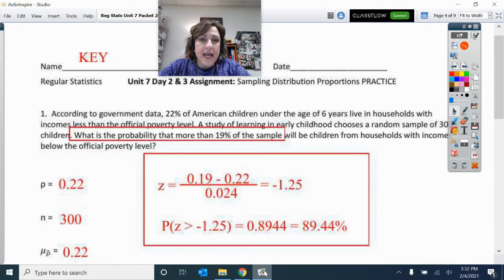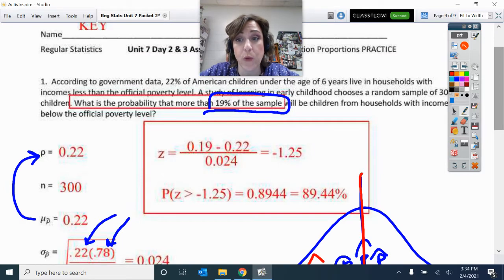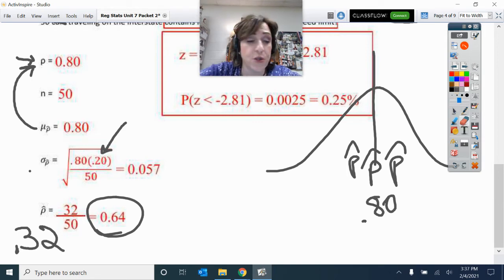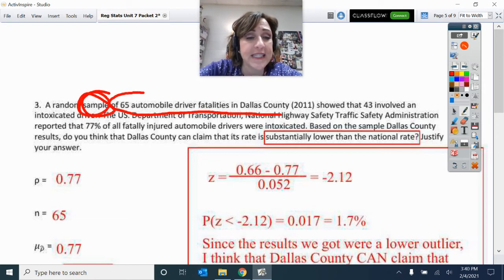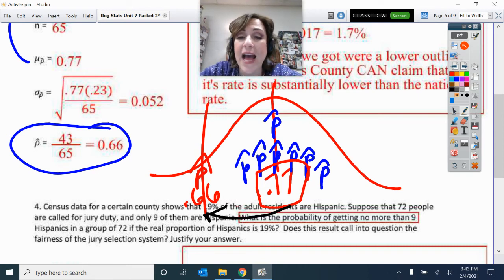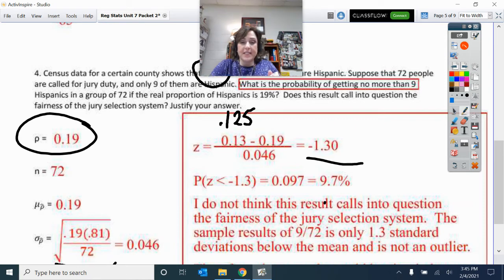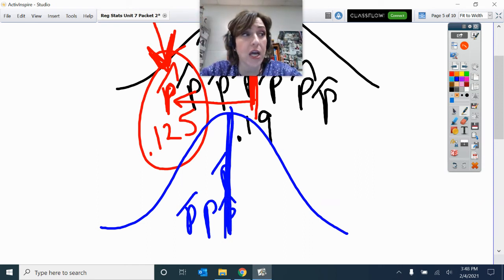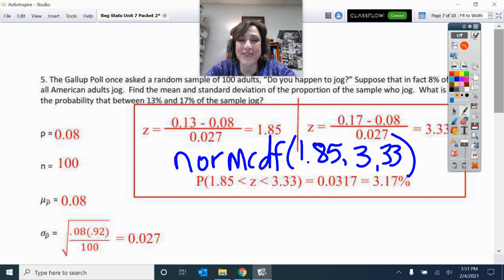Going over the 1st half of the Sampling Distribution Proportion Practice VIDEO